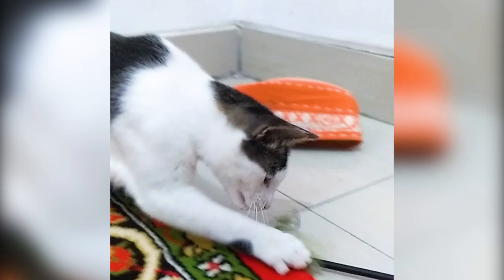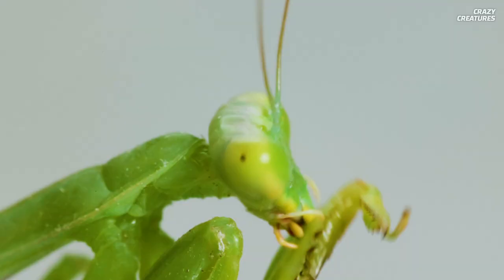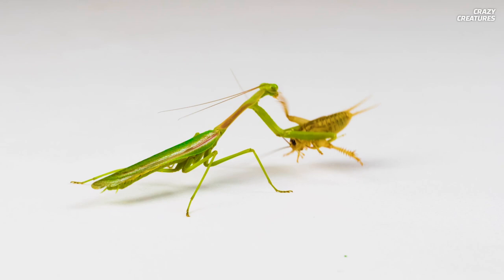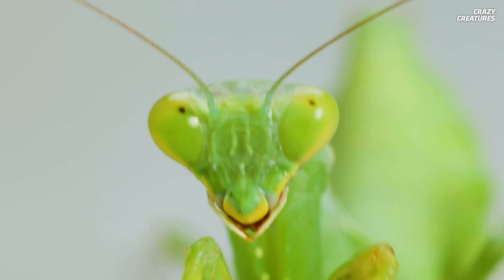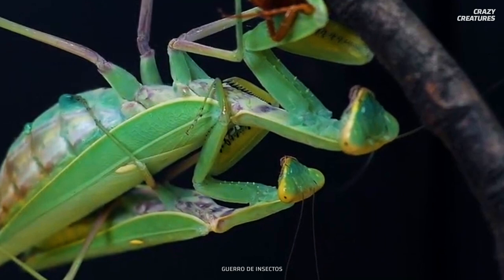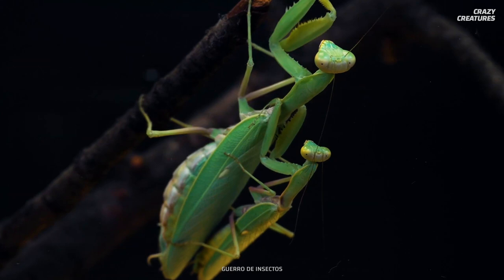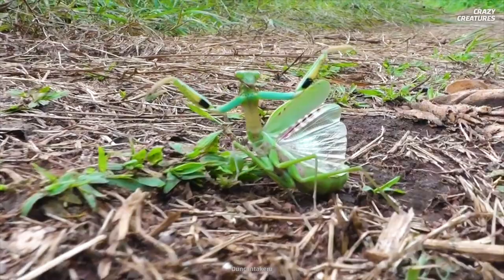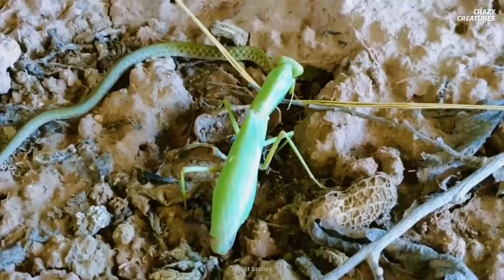Praying Mantises Are Killing Machines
Ripping your partner’s head off? Doesn’t sound like an appealing mating ritual, but to the female praying mantis, this is the way to do it!

Praying mantises are killing machines. From other insects and small prey, to the mantises they mate with, praying mantises are choosing violence and holding nothing back.

00:41 Body composition
01:43 Eating brains
02:00 Rotating insects
02:30 Mantis mating